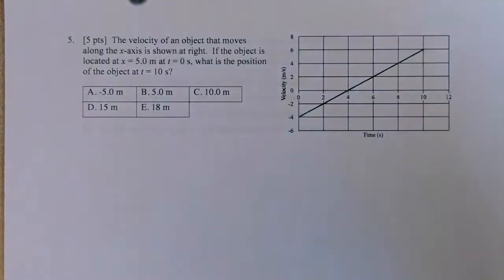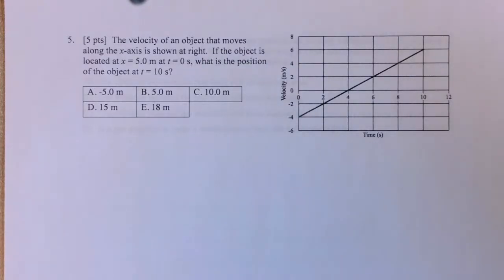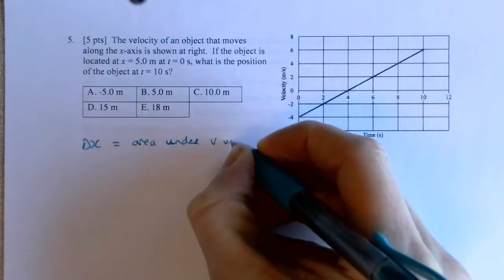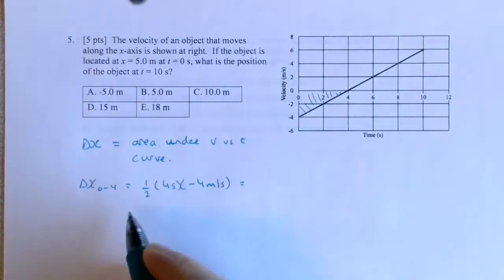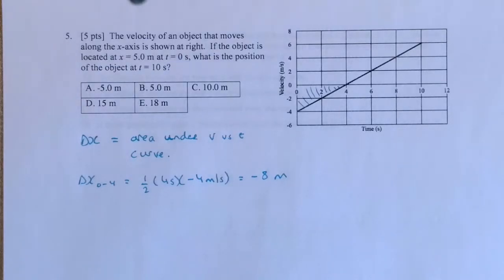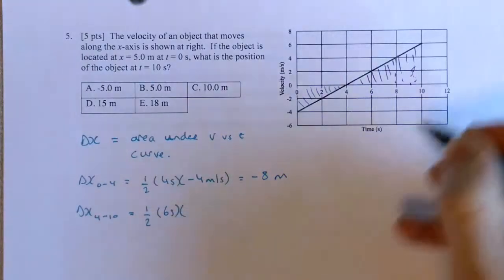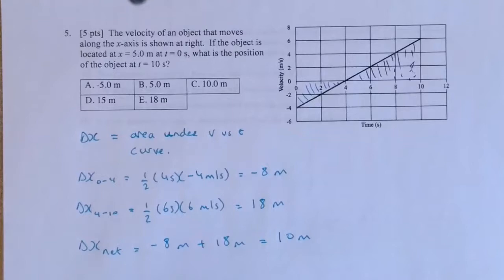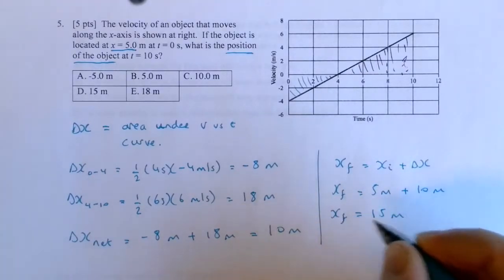1D Kinematics Graphs - Question 5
A kinematics graph review question related to finding the area under a velocity versus time curve.

Physics 114 Fall 2019 - Exam 1 Question 5